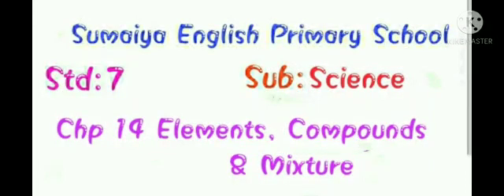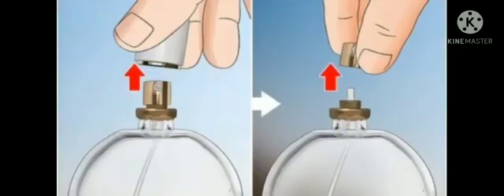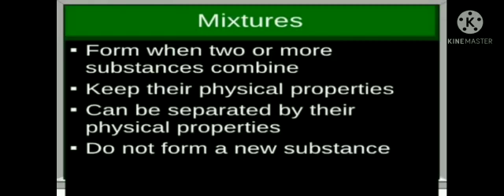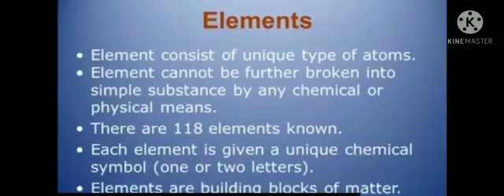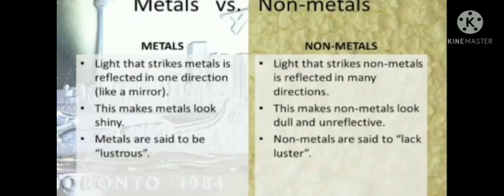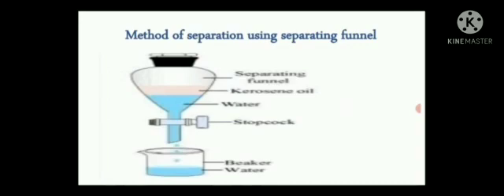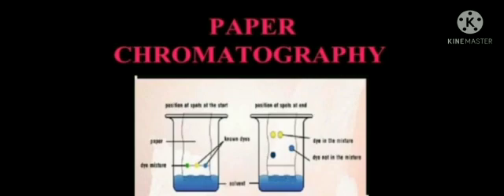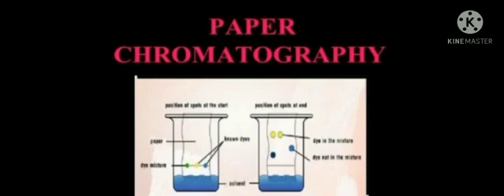Std 7 l Science l Chapter 14 l Elements, compounds and mixture